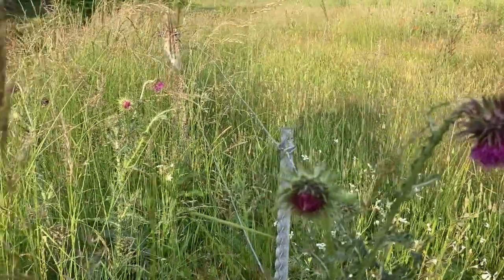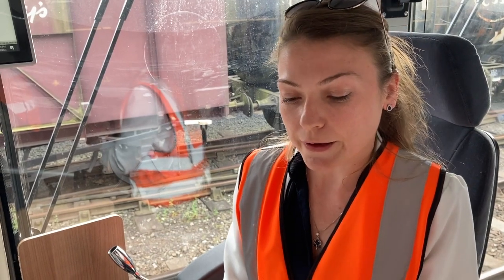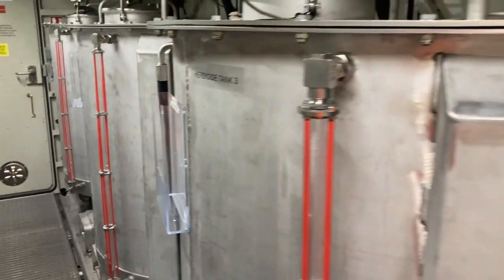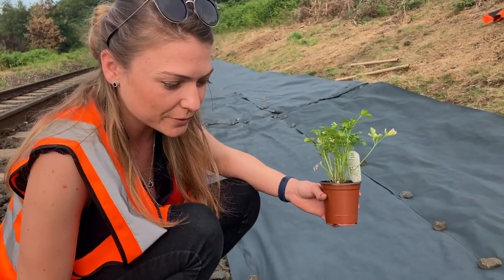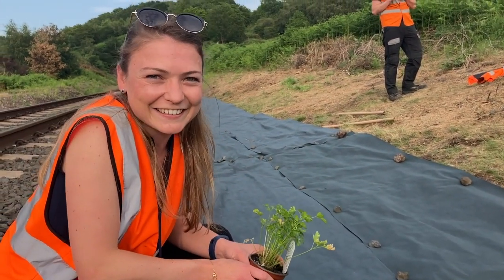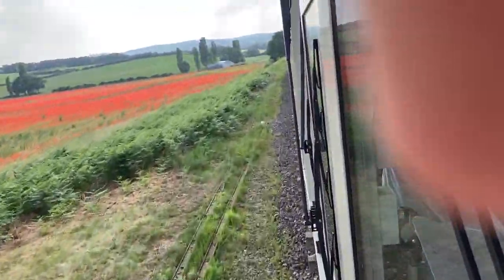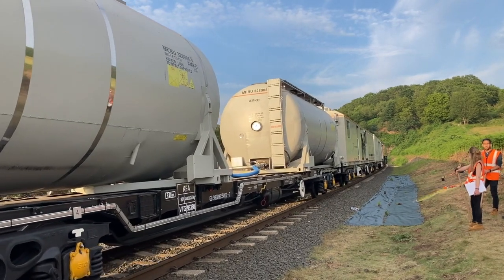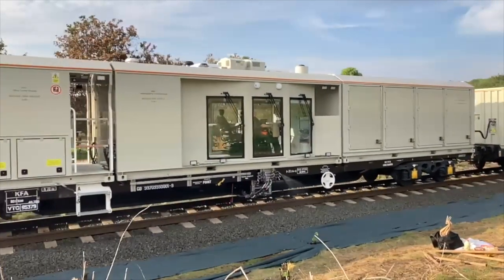On test at the Severn Valley Railway – the Smart Weed System Train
The Severn Valley Railway has recently been hosting a rather curious-looking combination of rolling stock. The Smart Weed System Train is a joint project by Bayer Environmental Science, GB Railfreight, Network Rail and a number of hi-tech start-ups.

What's more, GB Railfreight brought two Class 66s to the SVR to help put the test train through its paces before going into service on the main line.

It really is a clever piece of cutting edge technology, and uses on-board detection cameras and algorithms to detect the density and type of weeds along a railway line, and delivers a targeted, calibrated dose of herbicide at just the right time and place.

This was a complex testing project - as always, our heritage railway pulled out all the stops to make it happen!